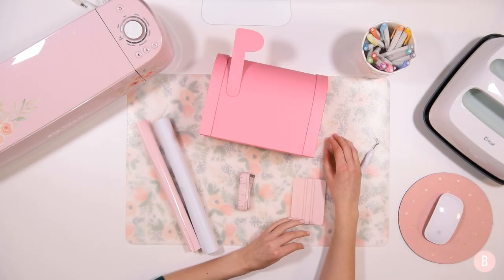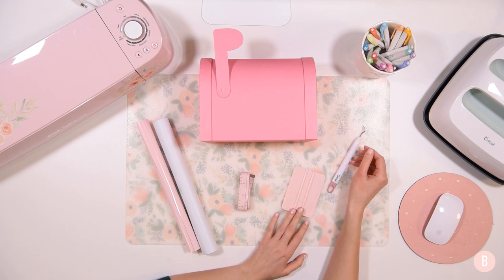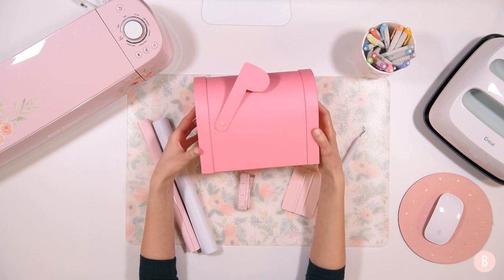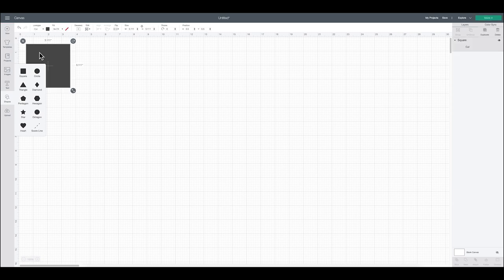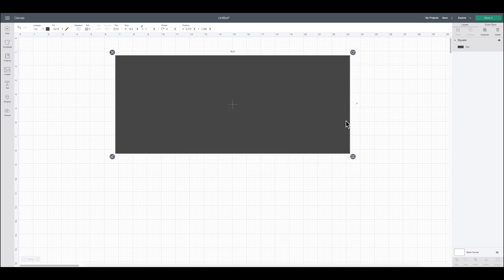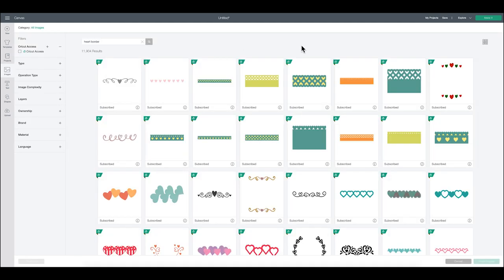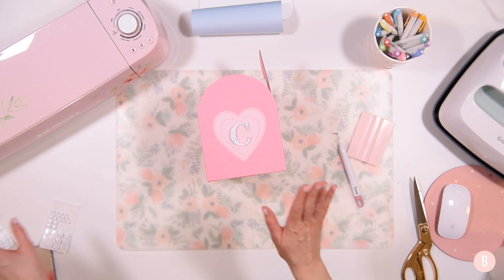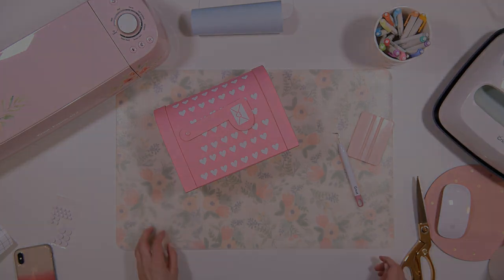VALENTINE MAILBOXES : HOW TO DECORATE VALENTINE BOXES WITH VINYL!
In this tutorial, you will see how easy it is to dress up a box, or mailbox, with vinyl!  I'll show you how starting with measuring your workable space will make designing and applying your vinyl decoration so easy and successful!

🎀 Martha Stewart Mint Blush Pack - Michaels